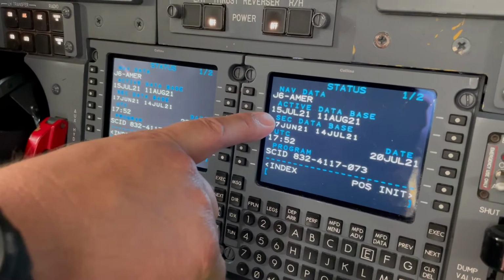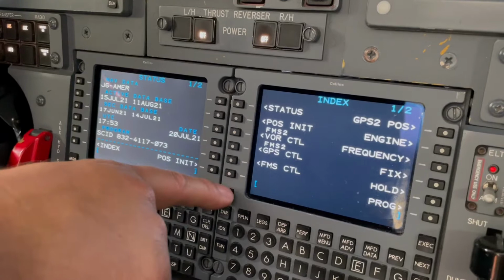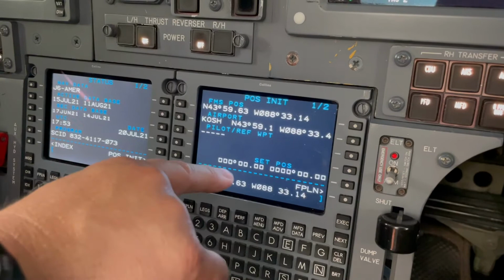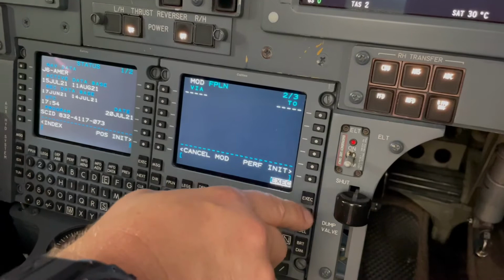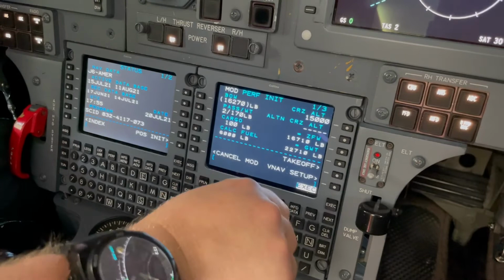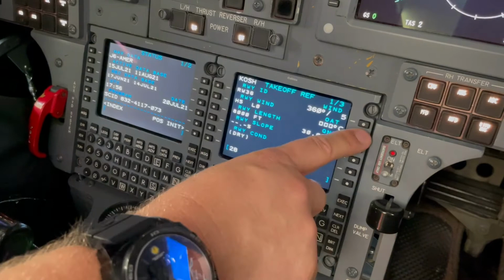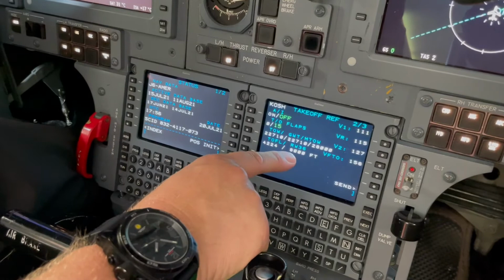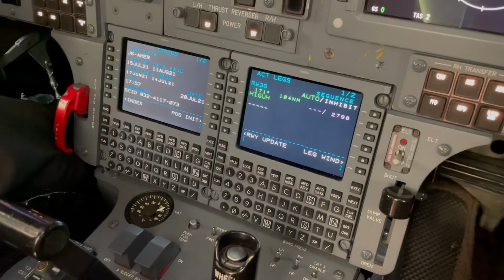Hawker 800xp FMS preflight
This is some instruction on how to set up the Flight Management System in the Proline 21 avionics of the Hawker 800xp, 850xp and 900xp.